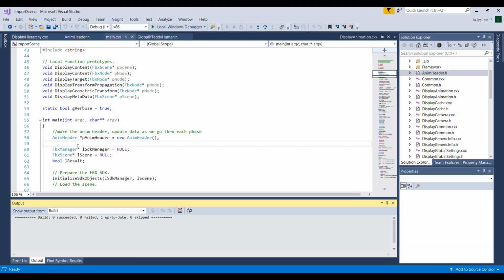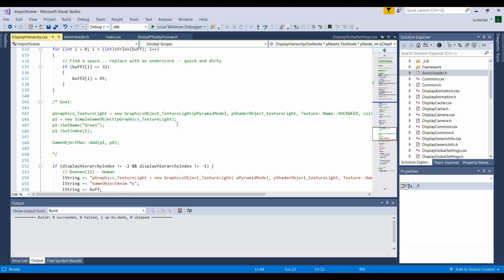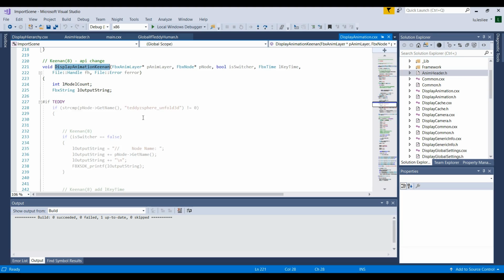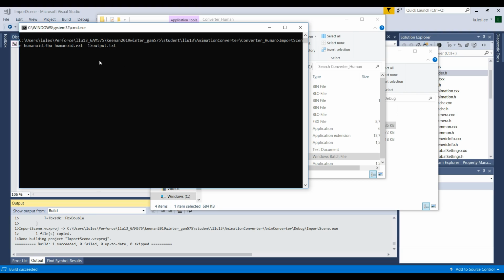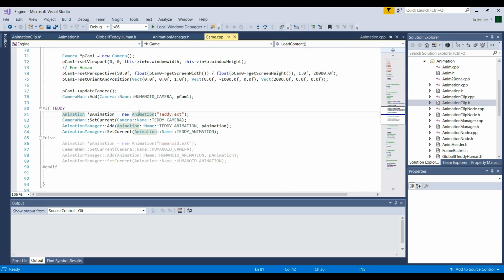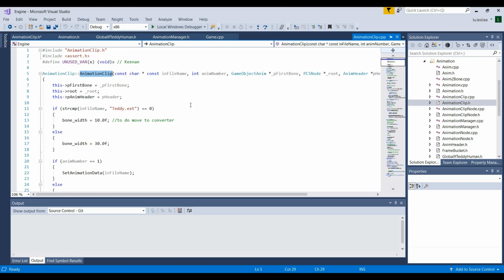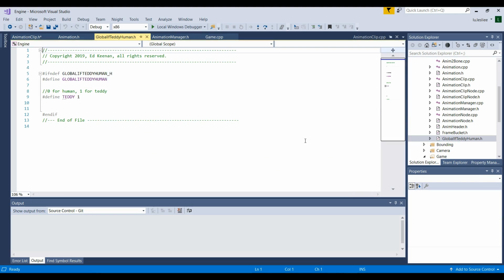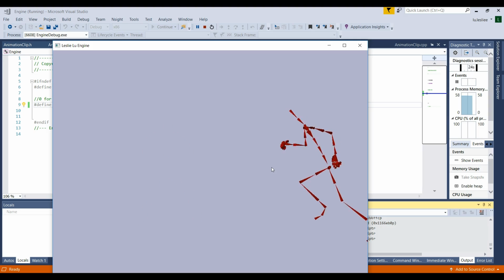GAM 575 Milestone 2 Converter/Animation System